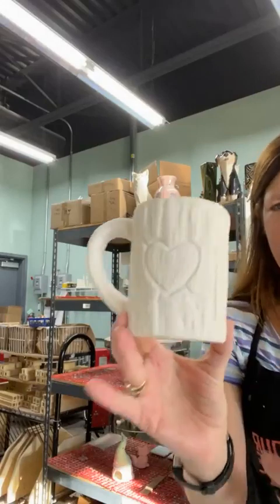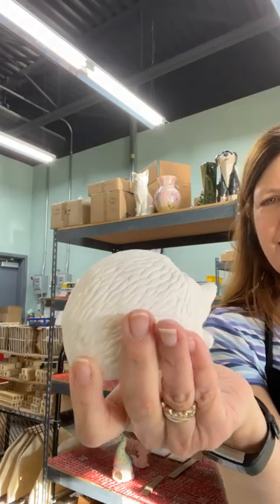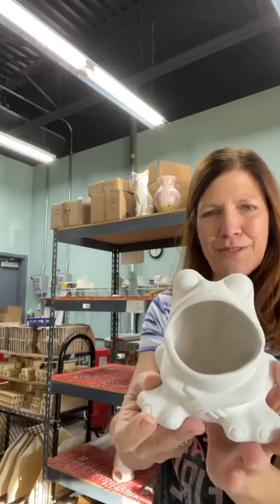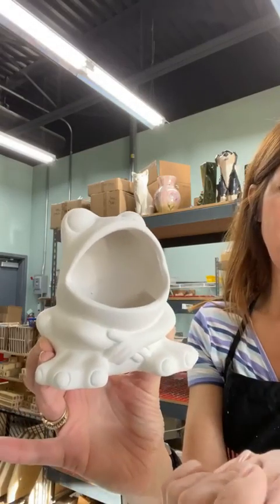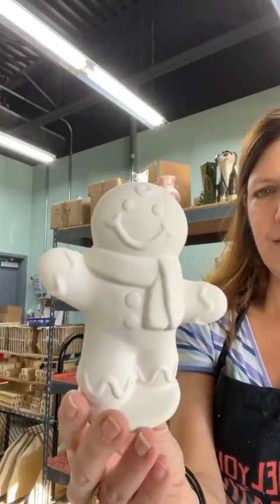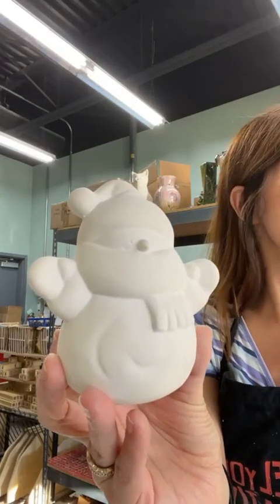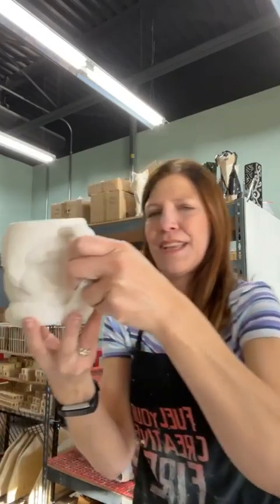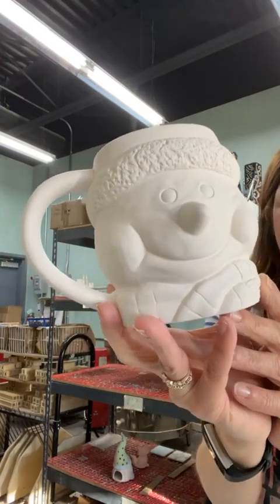Check out these adorable Wintry pottery pieces!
The holiday season is almost here and I wanted to show you up close some Wintry friends that are ready for fun!
Are there any that you'd like to paint home and enjoy the warm feels at your house?